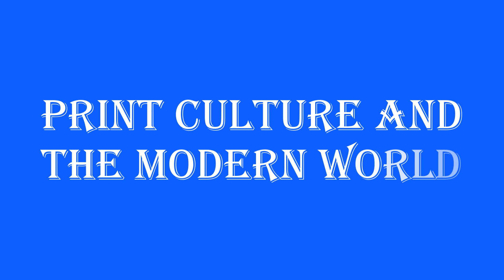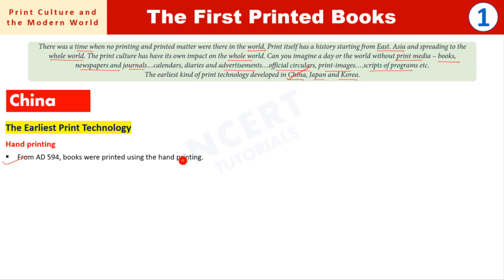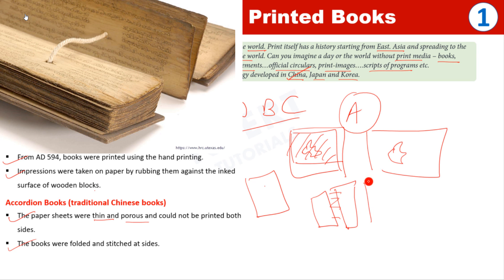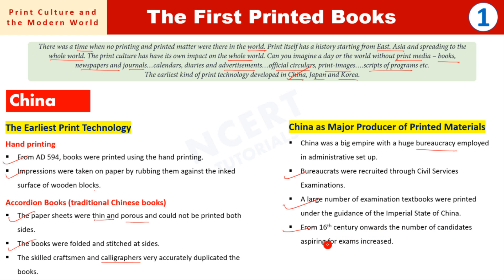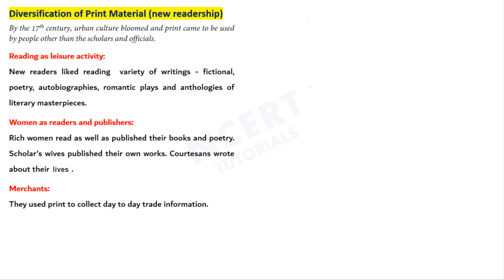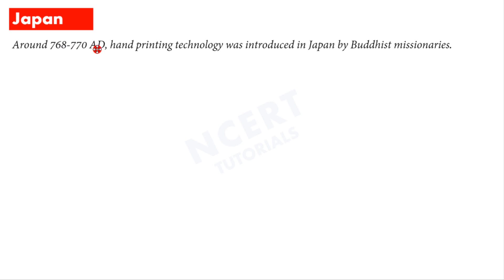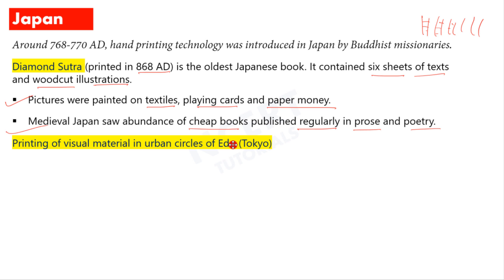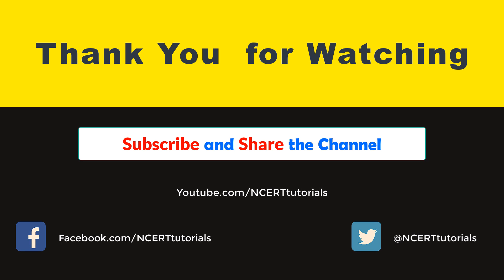Print Culture and the Modern World (1/9) History Class 10 CBSE | Ajeet Sir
'Print Culture and the Modern World' - NCERT History  Class 10.
The First Printed Books:

1. The eraliest print technology

2. Diversification of print material

3. Mechanical press replaces hand-printing

4. Printing in Japan

Please don't forget to give your feedback and valuable suggestions to help improve the channel and its content.

Sources and Credits: (Educational Purpose)
NCERT Books, Wikimedia Commons have been sourced with due citation with the media in the video.